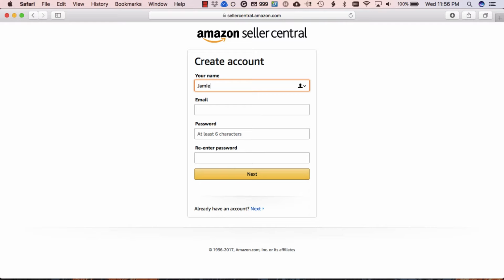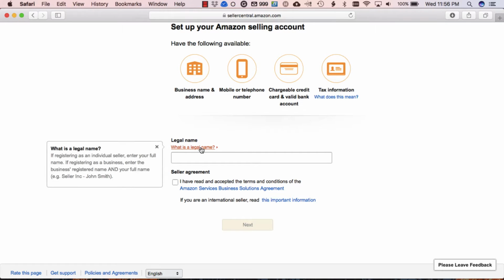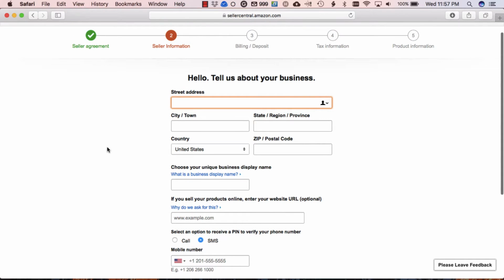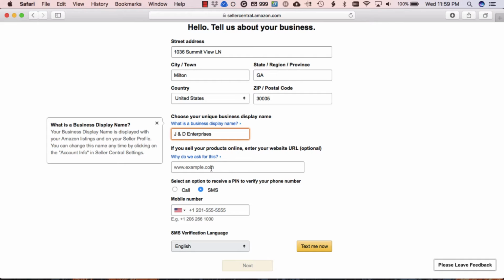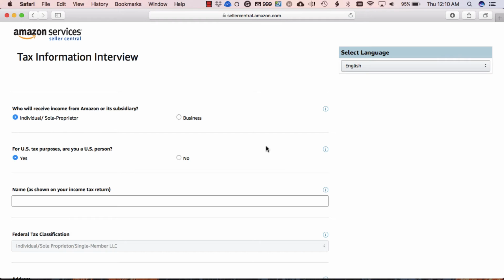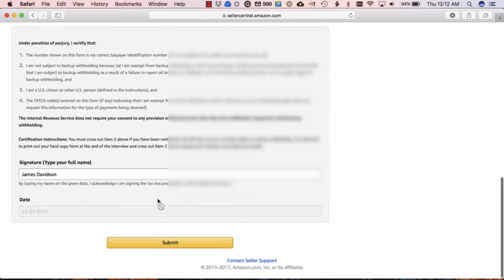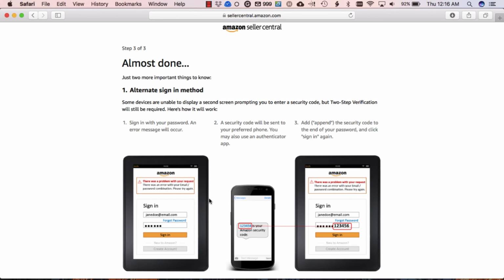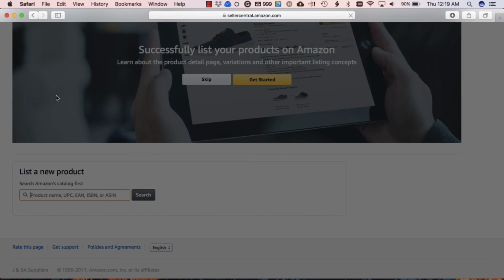How to Open & Create a New Amazon Seller Account (Step by Step Tutorial Account Setup)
In this step by step tutorial and account setup, you will learn how to create, open, & setup a new Amazon seller account in the U.S. and internationally. This is literally the first step towards learning how to sell on Amazon for beginners. This video includes the 2018 Two Step Verification security requirement by Amazon.

Reserve your spot in our limited time free workshop on "How to Get Started with an Ecomm Business on Amazon" at: